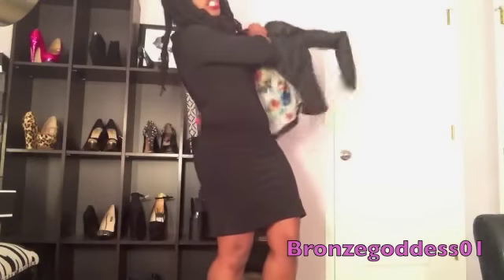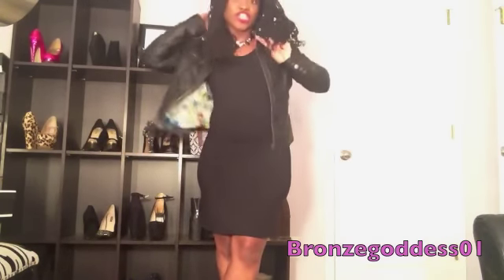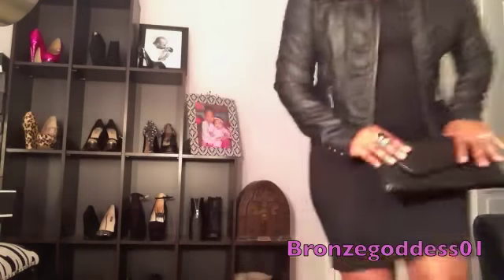OOTN: Little Black Dress Edition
Shoemint and Bag Inc Winner annoucements this week! I haven't forgotten. :0)

Black is my favorite color. I'm pretty sure you all know that by now. Lol This is a cute date night look featuring a dress I received courtesy of Stylemint.

ANYONE can use MyLikes. Please check the link if interested in being apart of their campaigns.